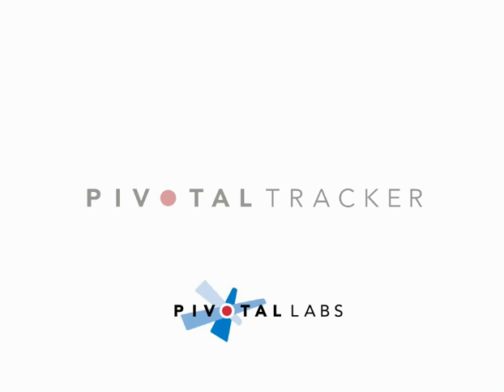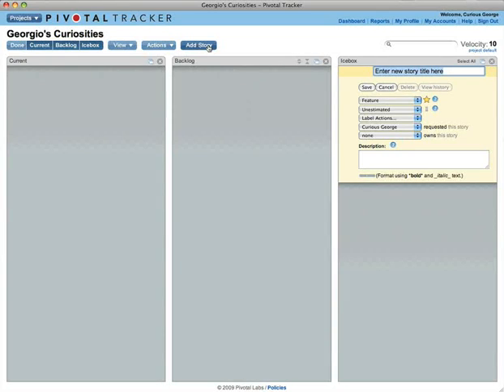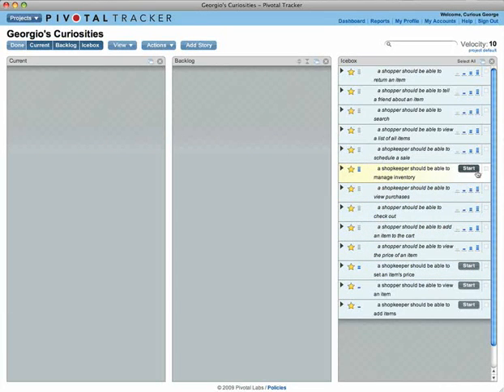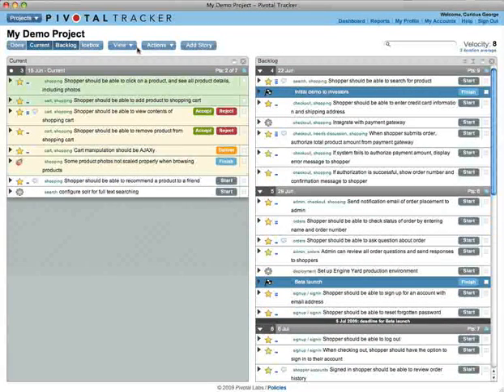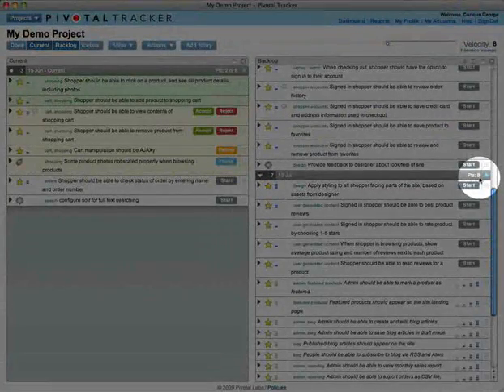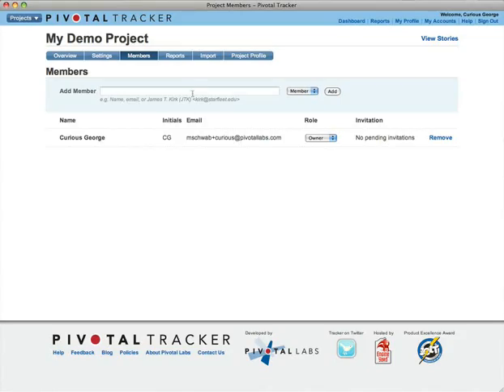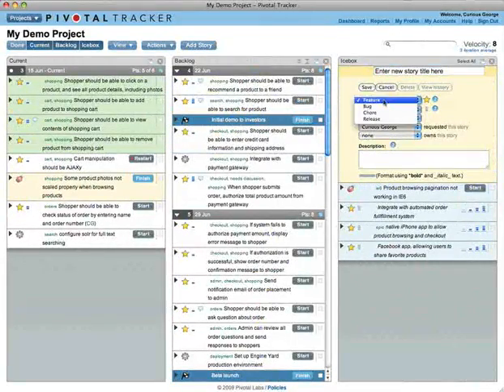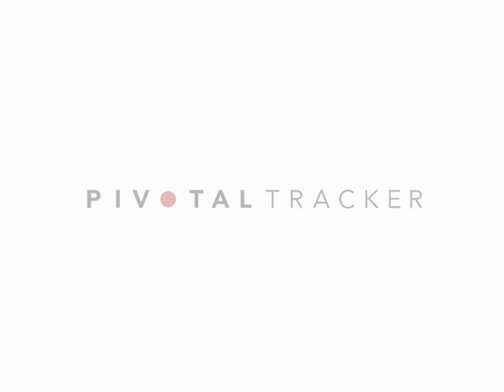pivotal-tracker-intro.flv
Hands-on introduction to Pivotal Tracker basics.